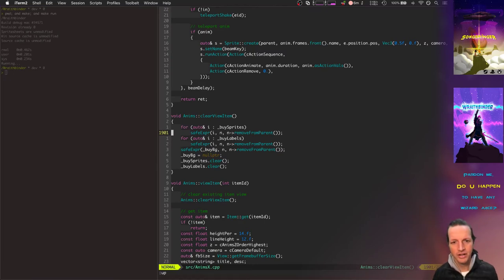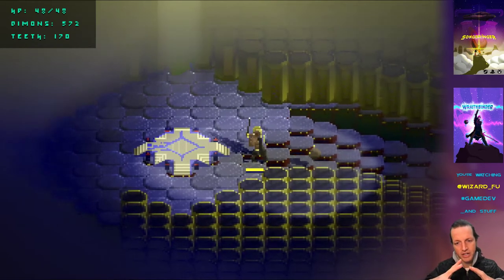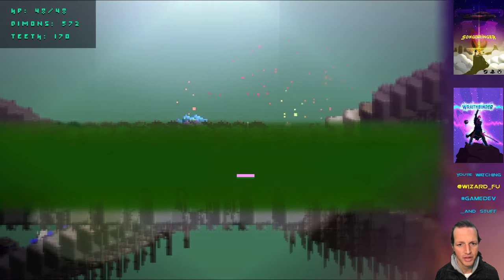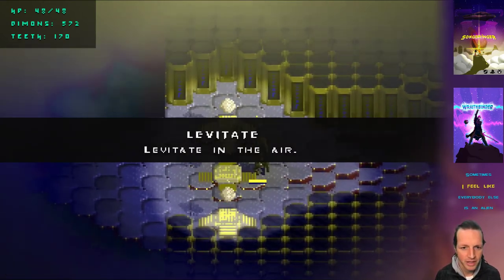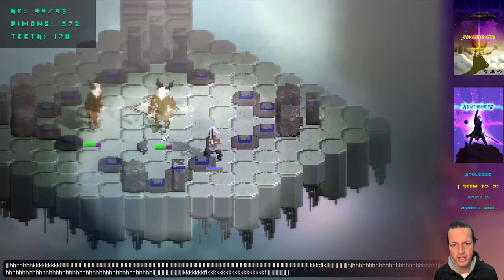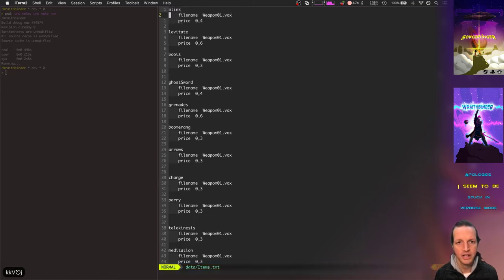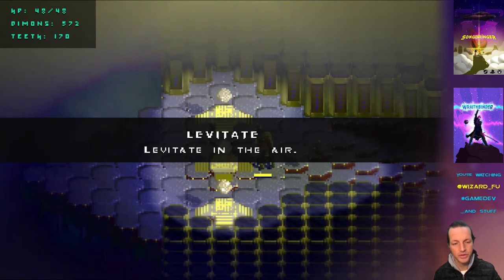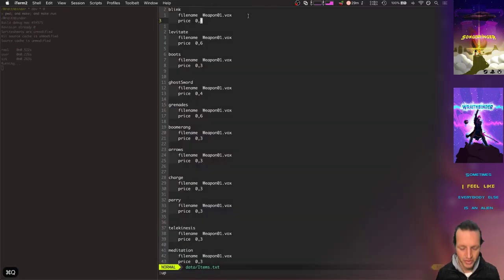Wraithbinder Dev Ep135 - Teleport Animation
Developing the multiplayer Songbringer spinoff game Wraithbinder. Today:
creating the teleport animation for when the player warps between worlds.